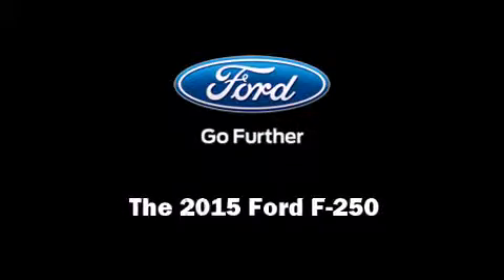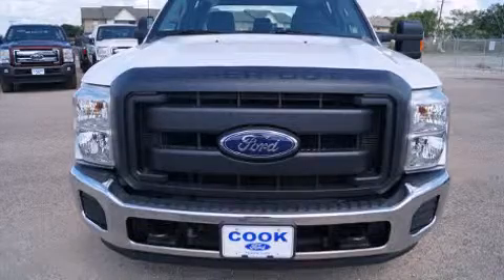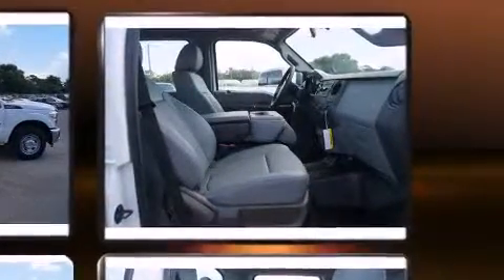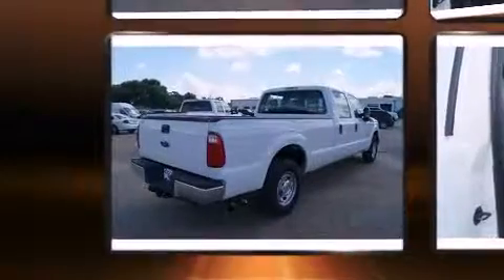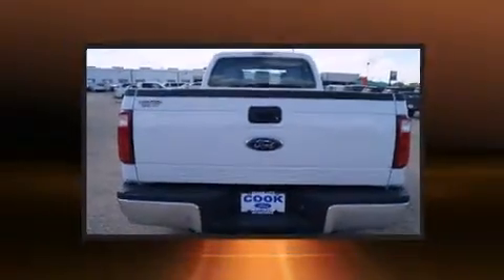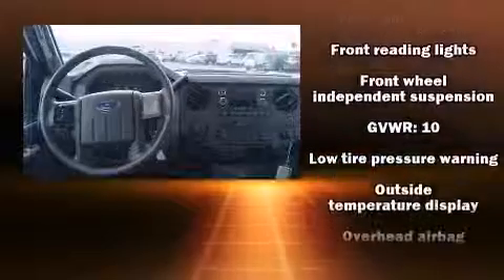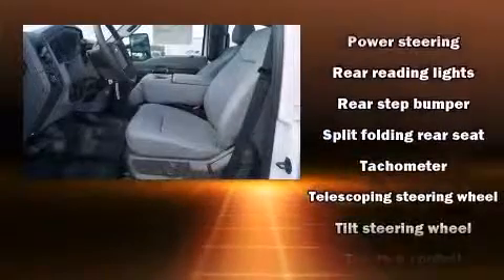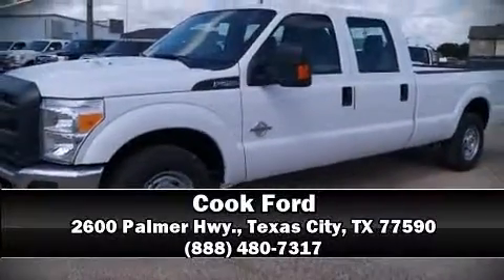2015 Ford F-250 in Texas City, TX 77590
Cook Ford
2600 Palmer Hwy.

Outstanding design defines the 2015 Ford F-250. It features an automatic transmission, rear-wheel drive, and a powerful 8 cylinder engine. Ford prioritized fit and finish as evidenced by: front and rear reading lights, variably intermittent wipers, a rear step bumper, an outside temperature display, telescoping steering wheel, a trailer hitch, and a split folding rear seat. Safety equipment has been integrated throughout, including: dual front impact airbags, head curtain airbags, traction control, brake assist, ignition disabling, and 4 wheel disc brakes with ABS. With electronic stability control supplementing mechanical systems, you'll maintain precise command of the roadway. Our experienced sales staff is eager to share its knowledge and enthusiasm with you. They'll work with you to find the right vehicle at a price you can afford. Come on in and take a test drive!